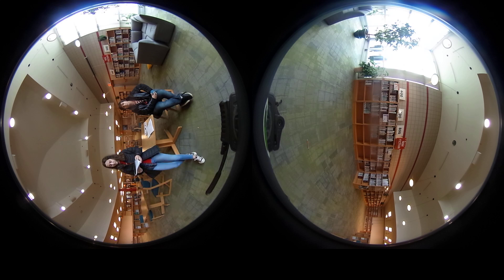Advanced Stem Team #9